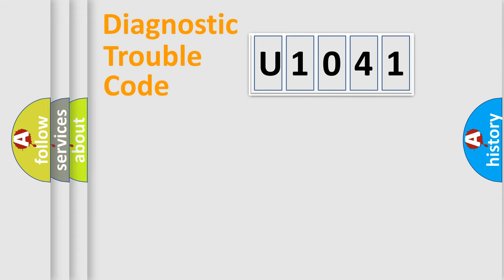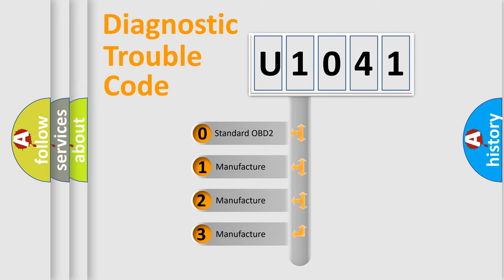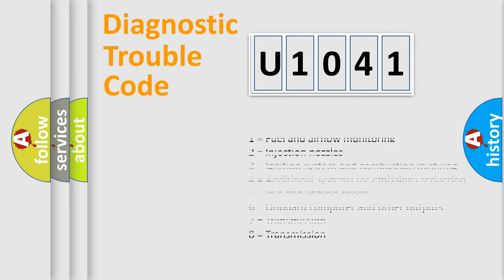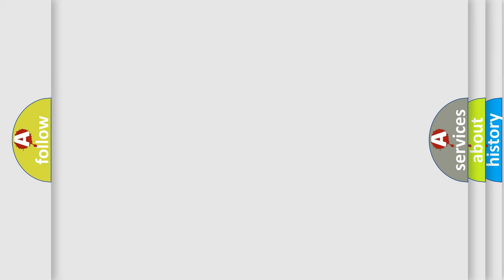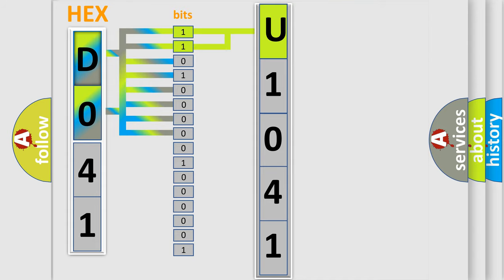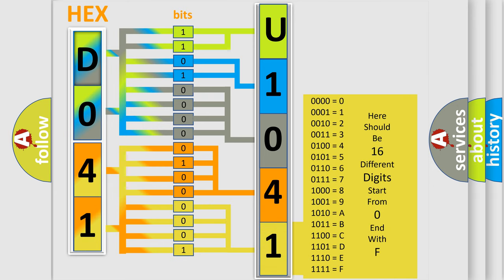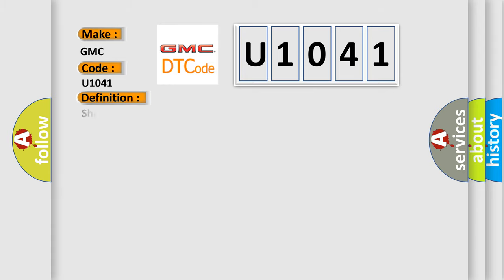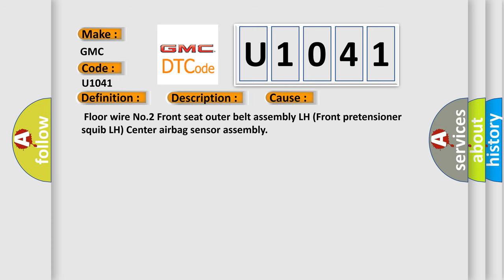DTC GMC U1041 Short Explanation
Contents:
0:21 Basic DTC analysis according to OBD2 protocol standard.
1:48 Insight into programming
2:58 A diagnostically understandable description of the Diagnostic Trouble Code
3:05 Basic error definition

Make:
GMC
Code:
U1041
Definition:
Short to GND in Front Pretensioner Squib LH Circuit
Description:
The center airbag sensor assembly receives a short circuit to ground signal in the front pretensioner squib LH circuit for 0.5 seconds. Front pretensioner squib LH malfunctionCenter airbag sensor assembly malfunction
Cause:
 Floor wire No.2 Front seat outer belt assembly LH (Front pretensioner squib LH) Center airbag sensor assembly